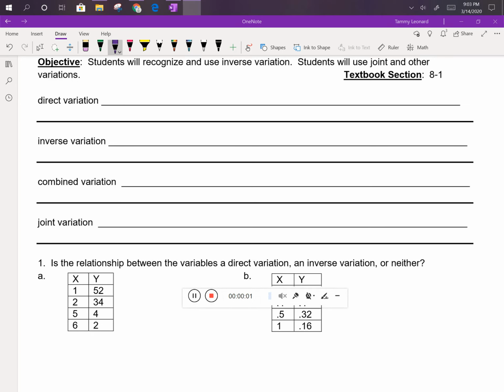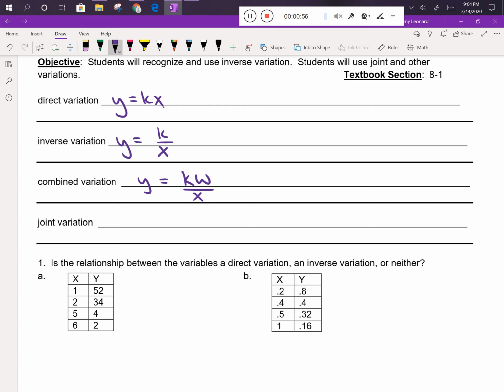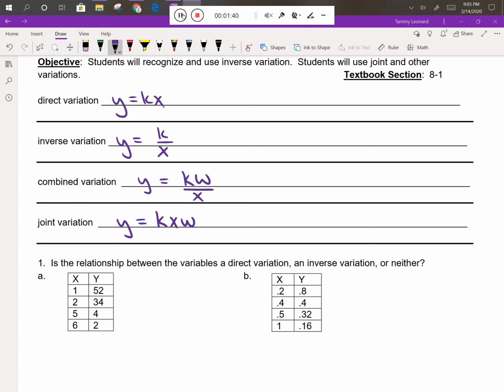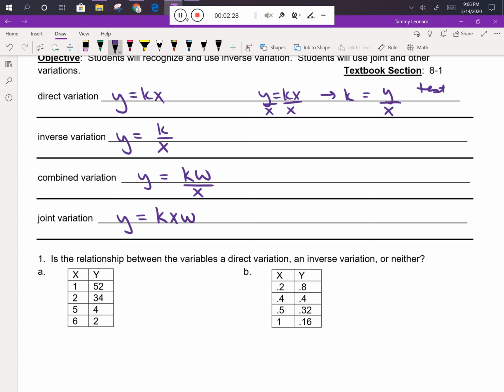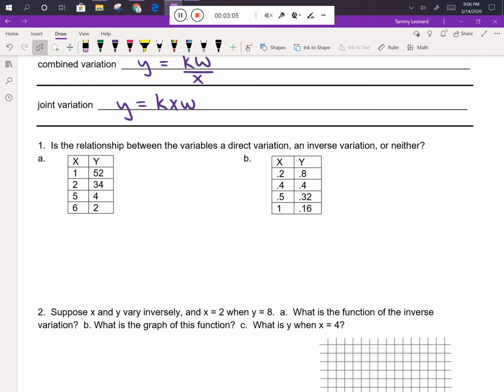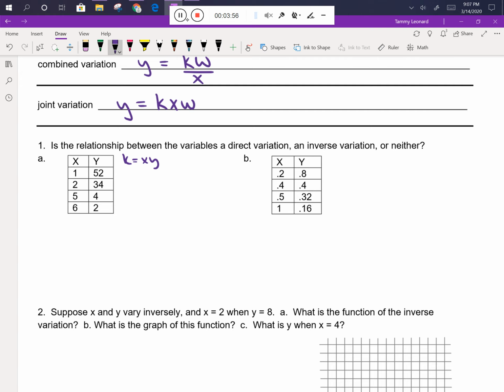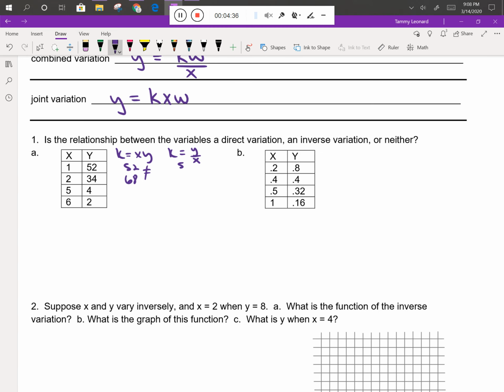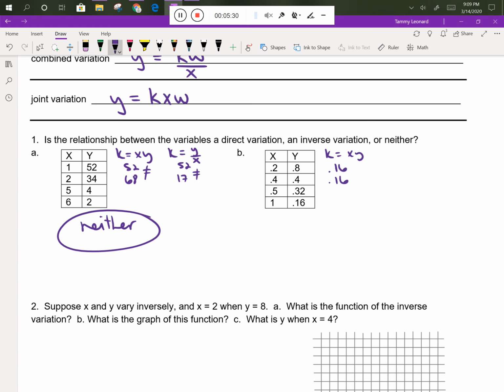AA2 U8L1 Notes definitions and example 1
direct, inverse, joint and combined variation; testing for type of variation